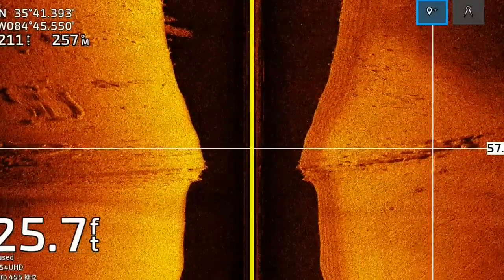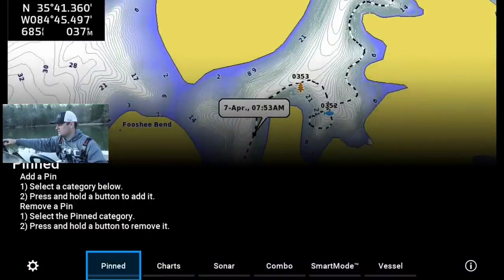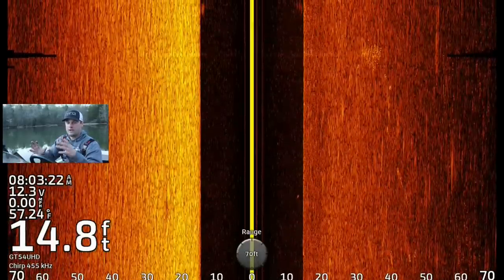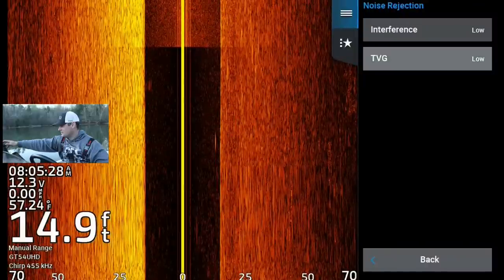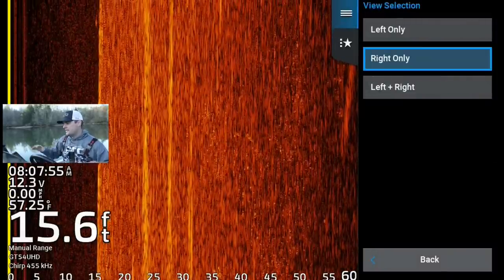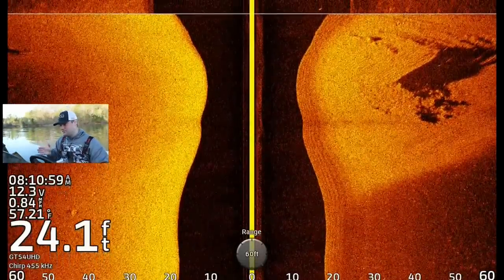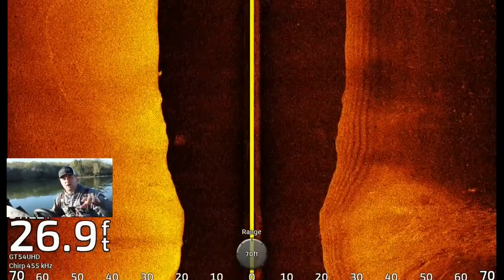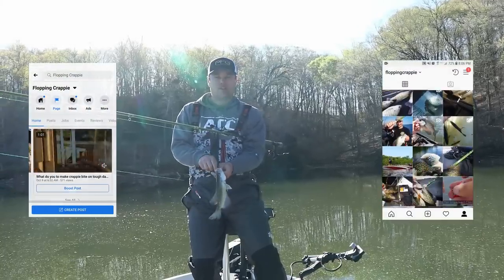Best Settings for Side Imaging (Complete Guide)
This video explains the Side imaging (SideVu) settings that I use to find crappie using a Garmin GT54 Transducer. The video shows how to adjust contrast, sensitivity (brightness), and other settings to get the clearest picture possible with any Garmin, Humminbird, or Lowrance Fish Finder.

Send Mail Here:
Davis Lenzen

Camera Gear*
Big Camera
LAV Mic
Cheap Gopro
Editing Software
Big Camera Mic
Small Tripod
Big Tripod
Wide Lens